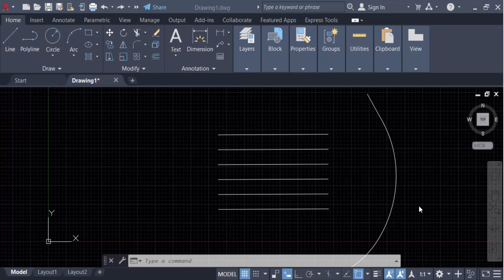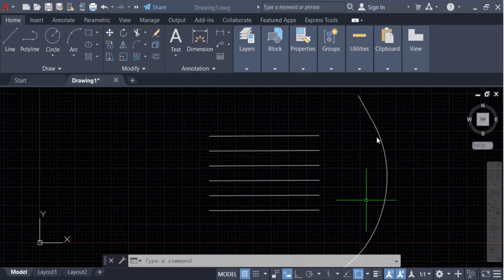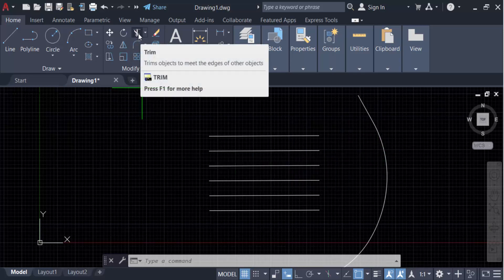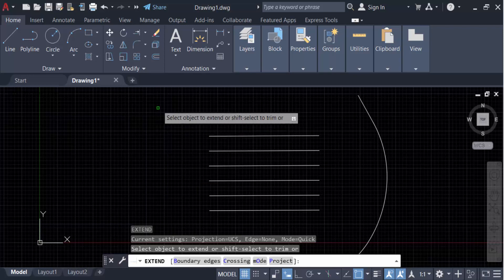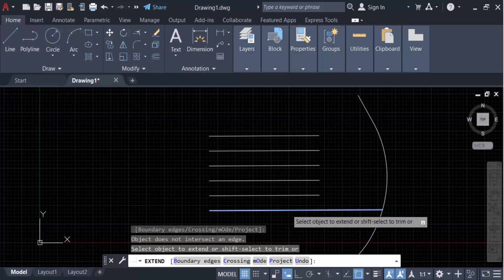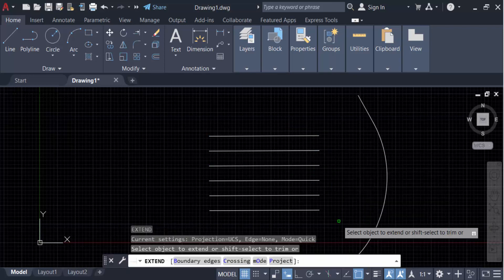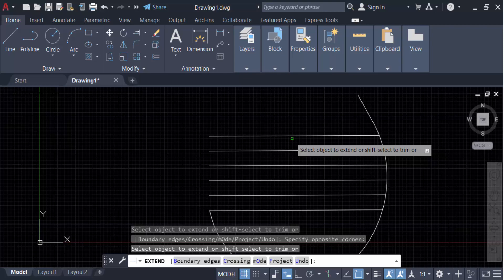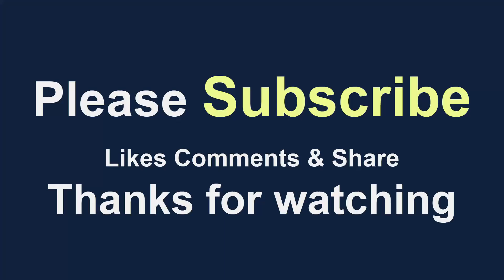How to extend multiple lines with fence and crossing options in AutoCAD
Hello everyone, Today I will present you, How to extend multiple lines with fence and crossing options in AutoCAD.